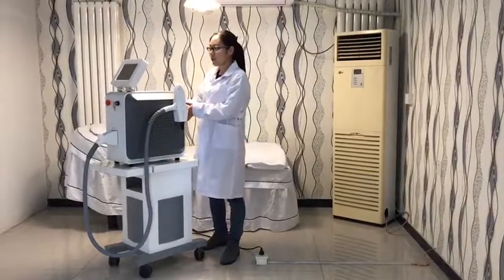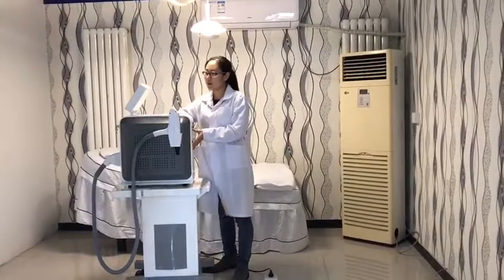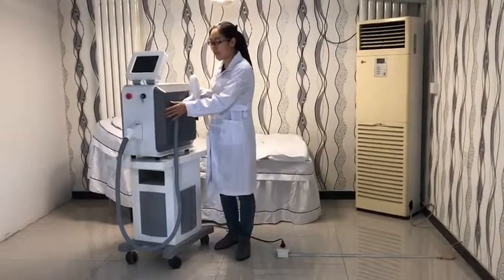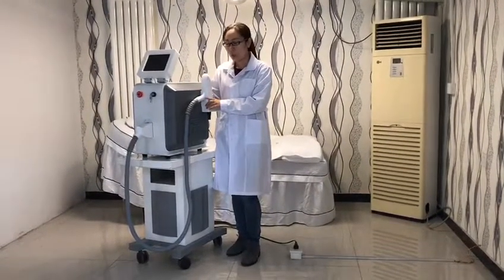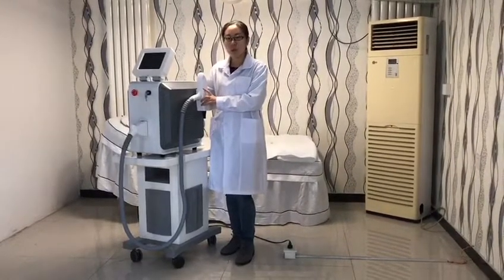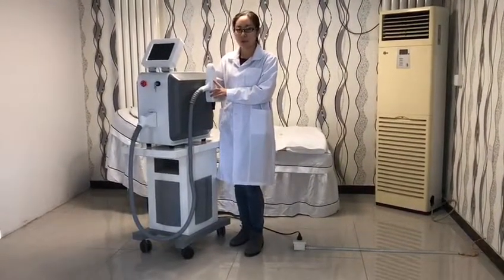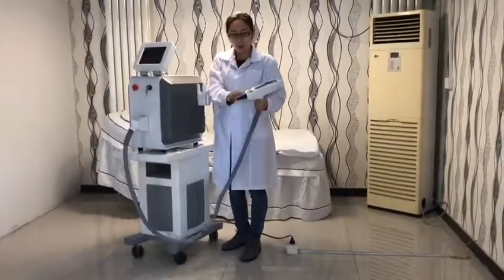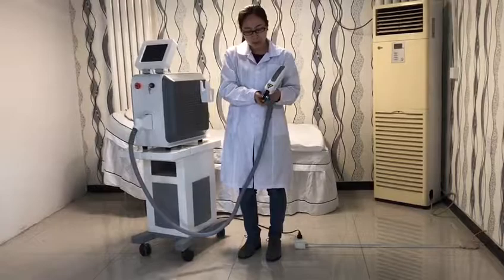Q switch nd yag laser introduction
Professional manufacturer for diode laser, IPL, ND yag laser, and multifuntional machines combining above handles.